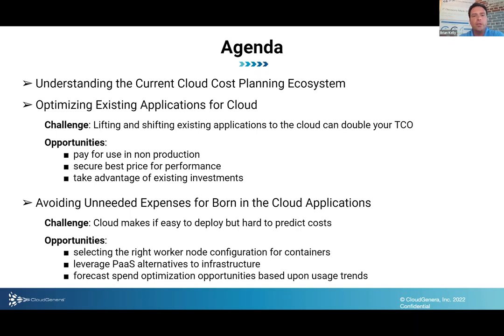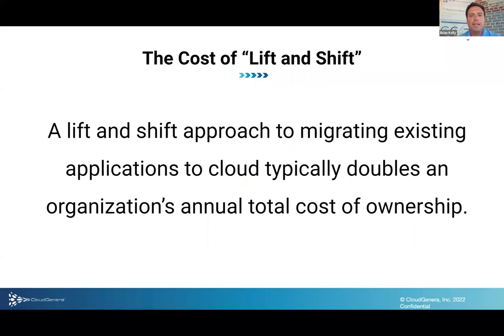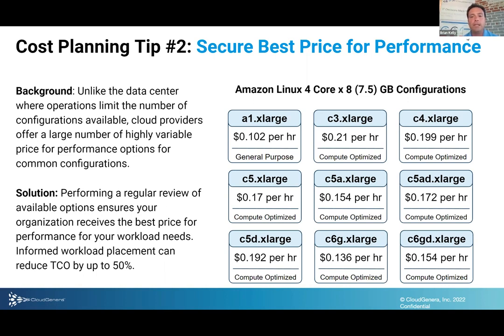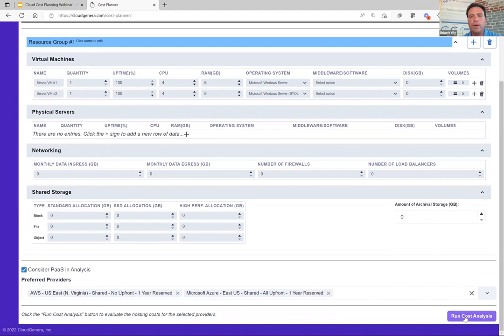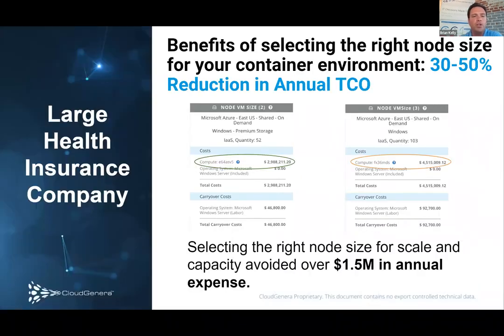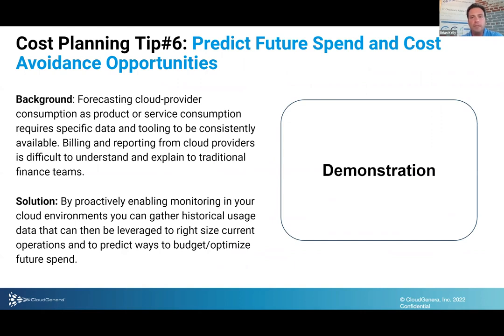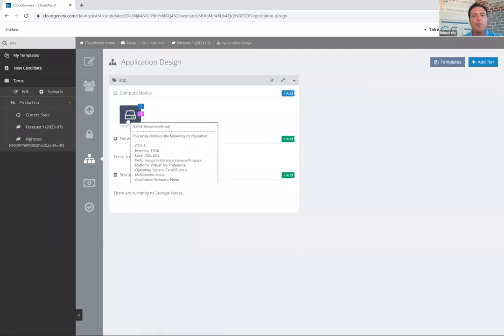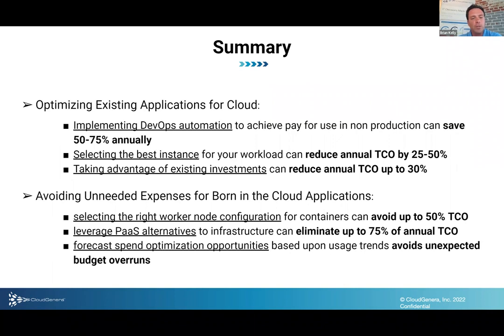Secure Best Price for Performance - Cost Planning & Cloud Cost Management Series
Let's talk about securing the best price for performance in the cloud. Unlike the data center where operations limit the number of configurations that are available to the technology consumer, cloud providers offer a large number of highly variable price for performance options for common configurations. We will show a subset of the instances available from Amazon that look like a very common data center virtual machine configuration.

CloudGenera advocates performing a regular review of the available options to ensure your organization receives the best price for performance for your workload needs. Informed workload placement can reduce Total Cost of Ownership (TCO) by up to 50%. Total cost of ownership scaled across a large portfolio of technology spend will translate to real savings.

Listen to this audio to hear specific examples of companies that assess their price for performance on their workloads.